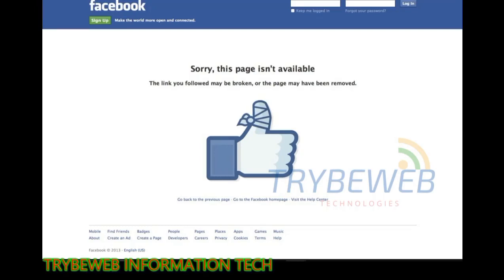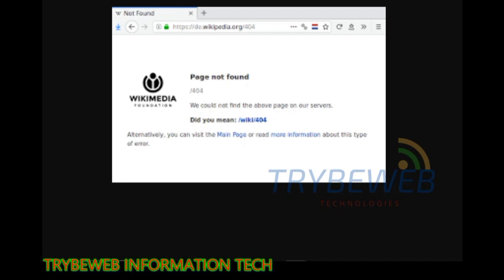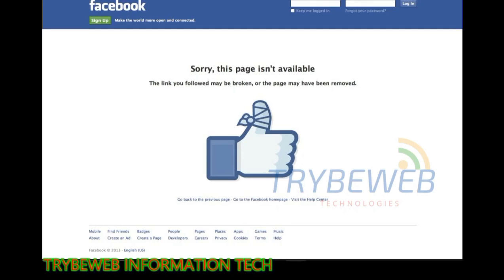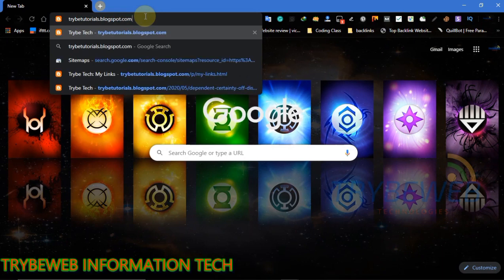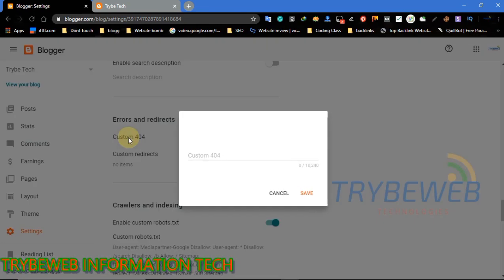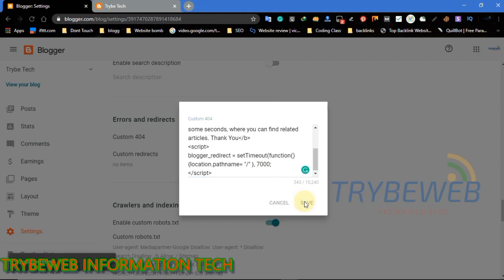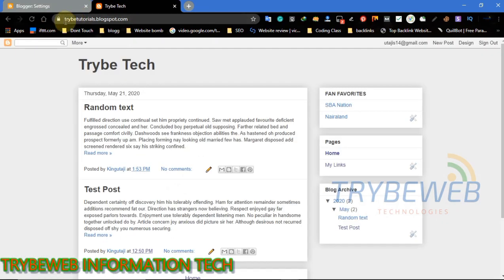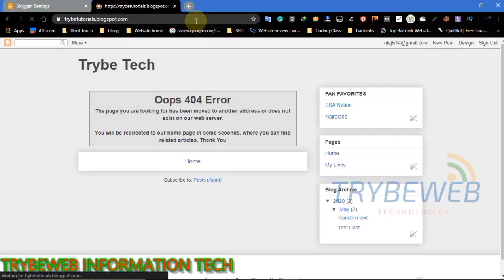404 redirect: How to fix 404 errors and reduce bounce rate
404 redirect tutorial for bloggers on Wordpress and Blogspot. Learn how to set up 404 redirects and fix 404 error pages. 404 errors can drive away traffic from your website and instantly increase your bounce rate. Fix all HTTP 404 errors.